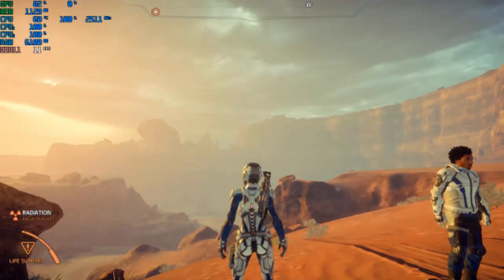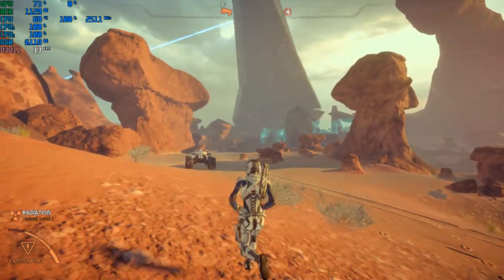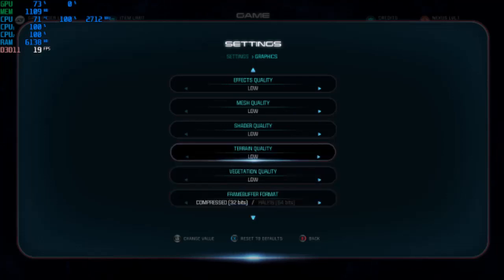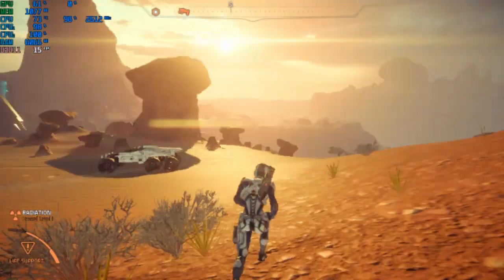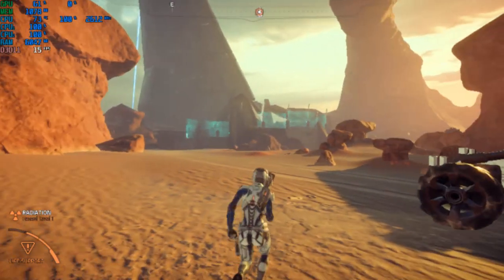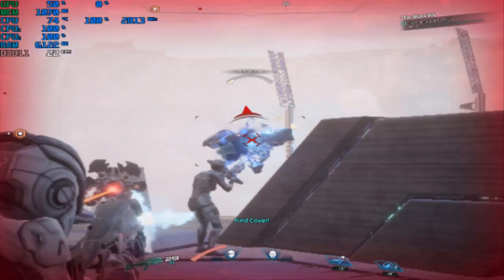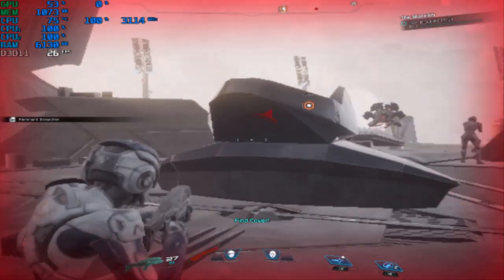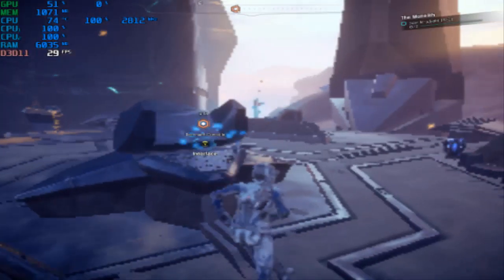Mass Effect Andromeda On I5-7200u(Low End Pc)